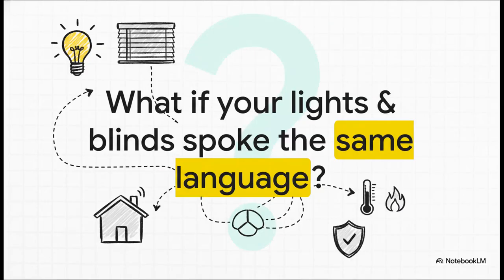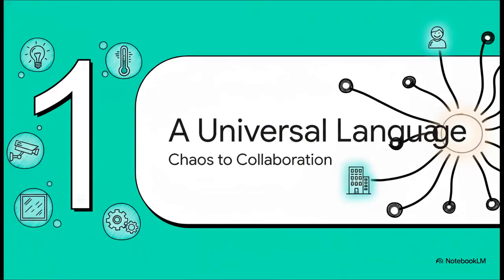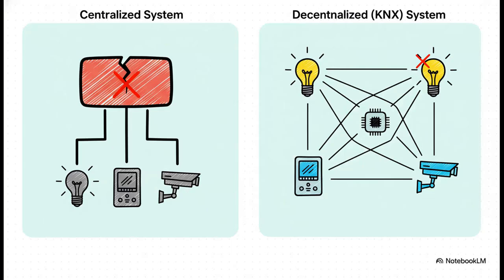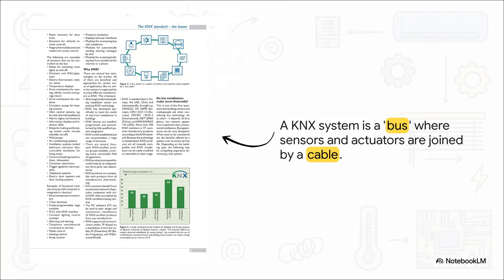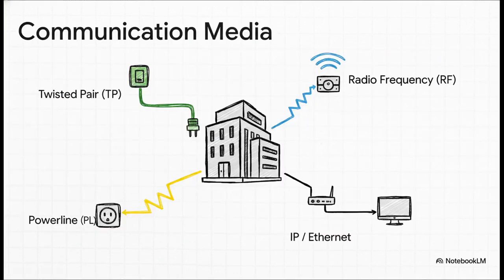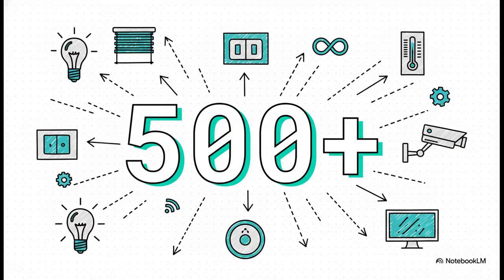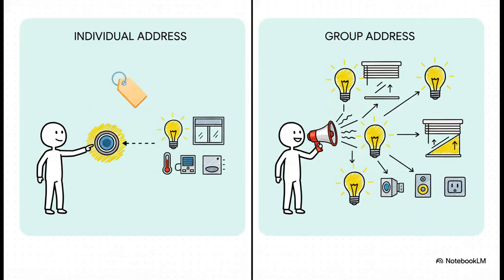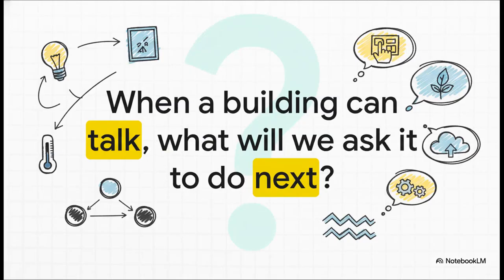The Basics of KNX